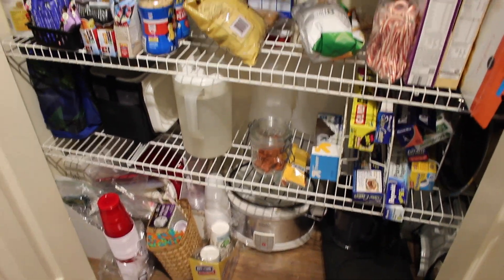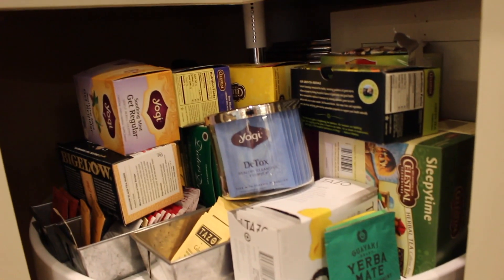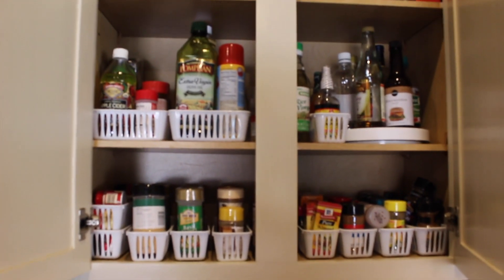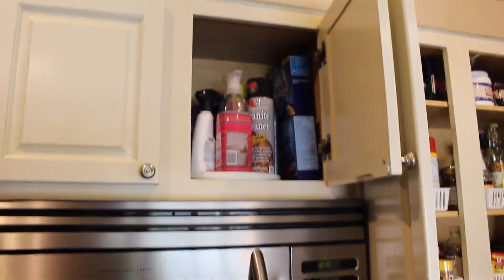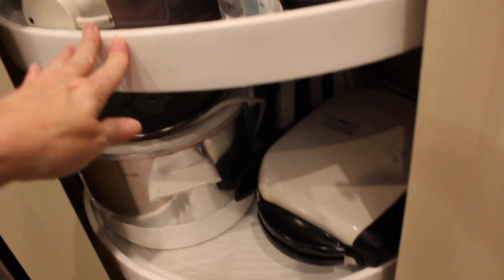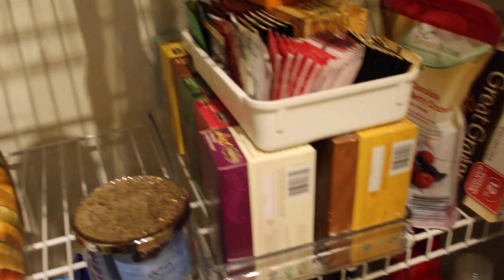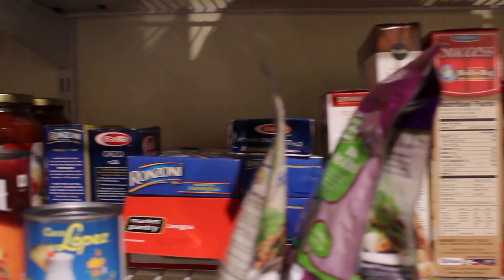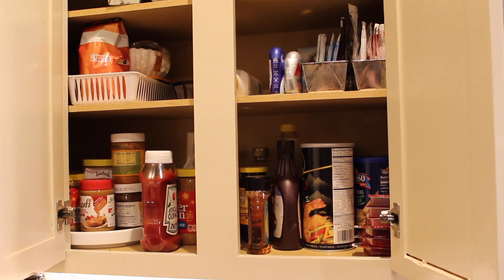Kitchen Organization ReFresh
Was supposed to be grocery shopping but I decided to refresh some organizational systems instead. Now I need to go grocery shopping :(

Kelly/Dixie Debutantes
125 S. State Road 7